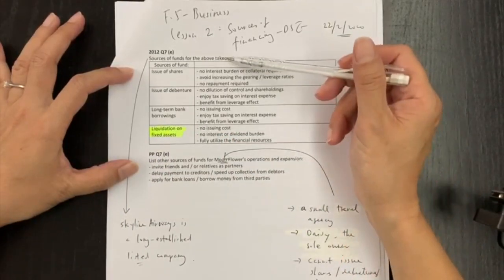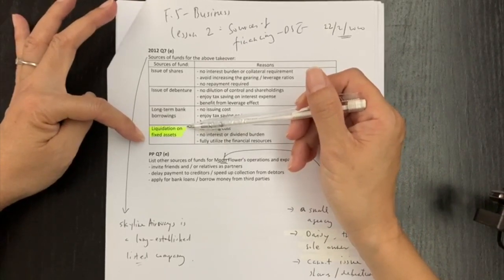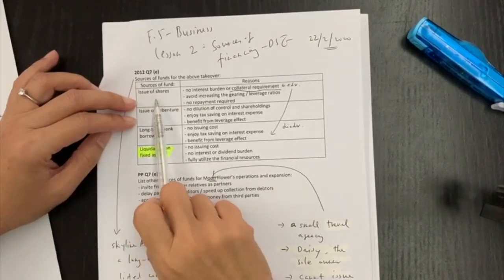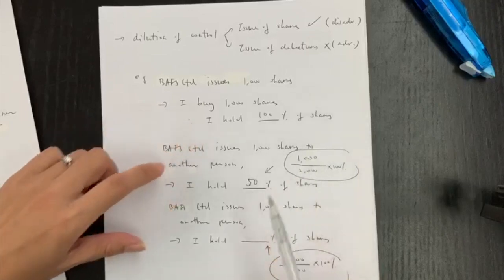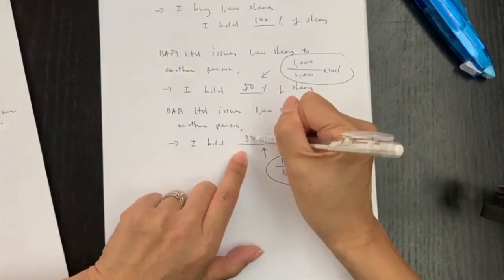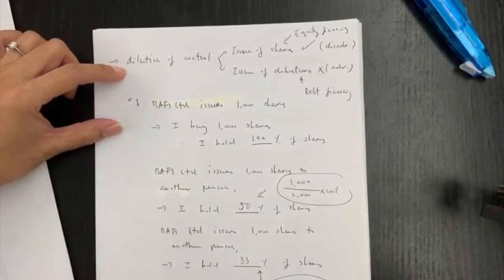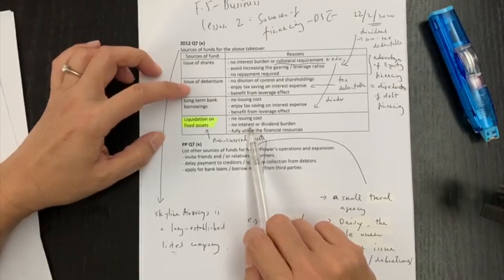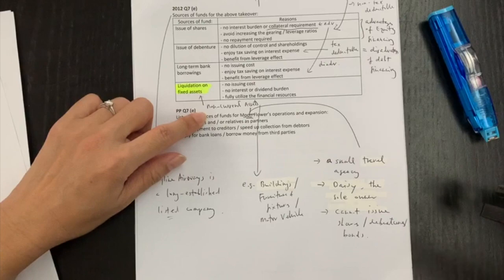Form 5 Business Lesson 2 (Sources of Financing - DSE)